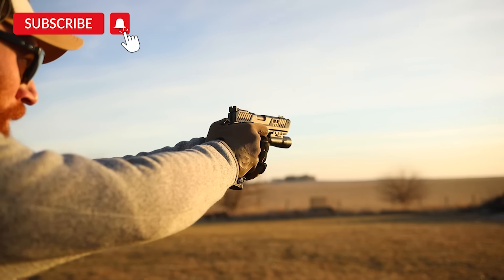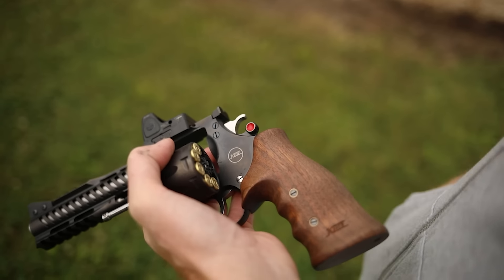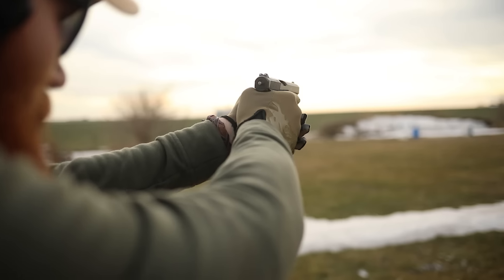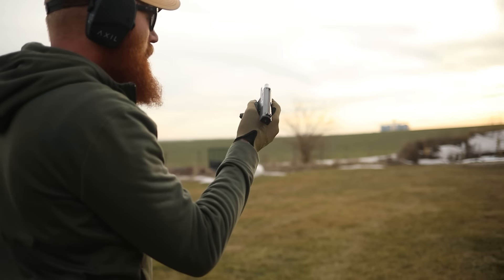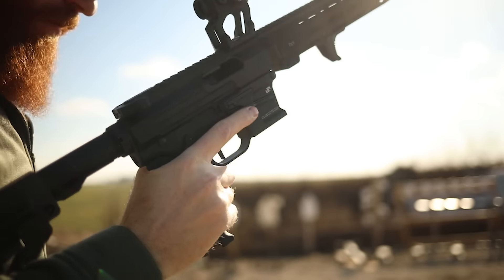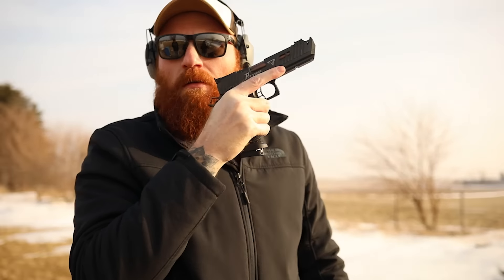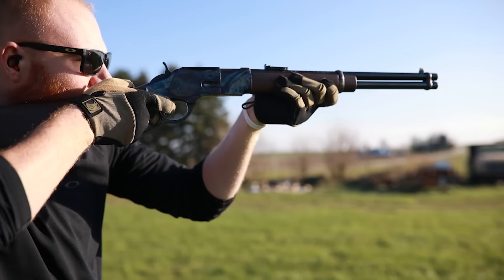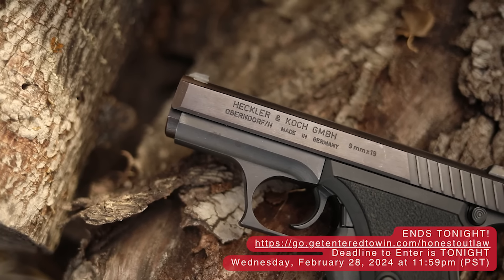5 Guns You Don't See Everyday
These are some of my favorite rare firearms.